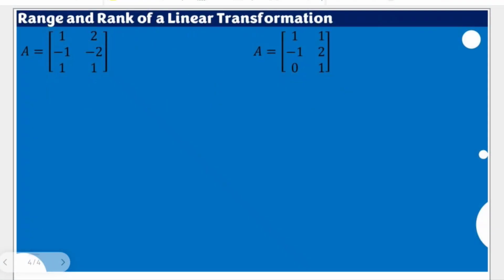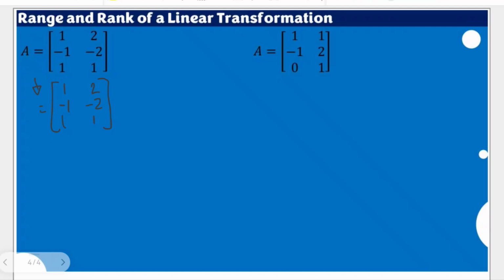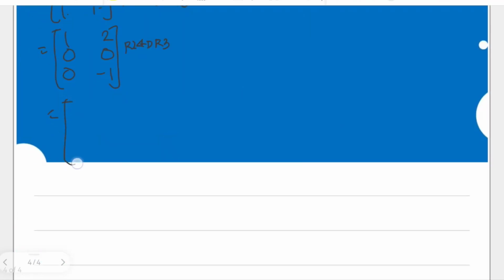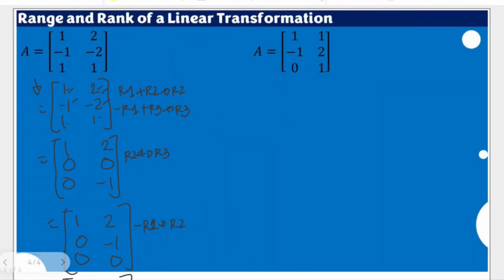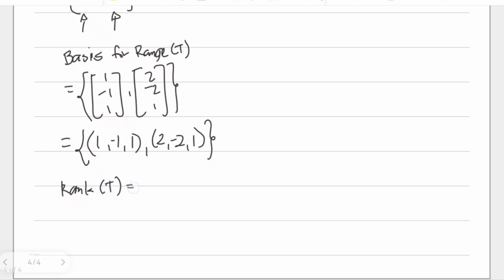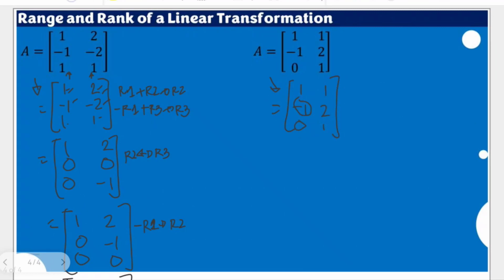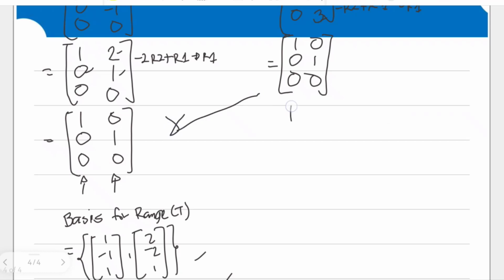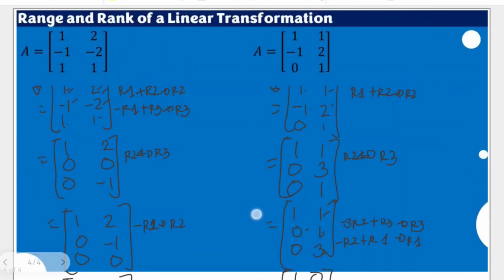Range and Rank of a Linear Transformation_4 || Linear Transformations || Advanced Linear Algebra